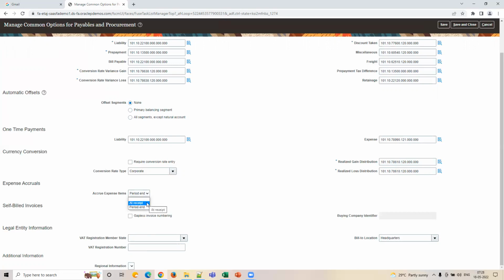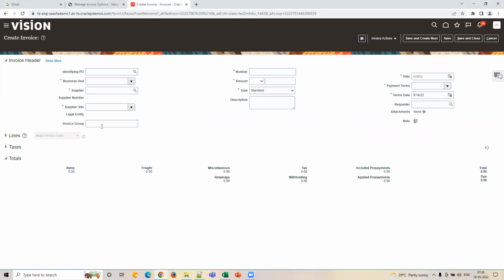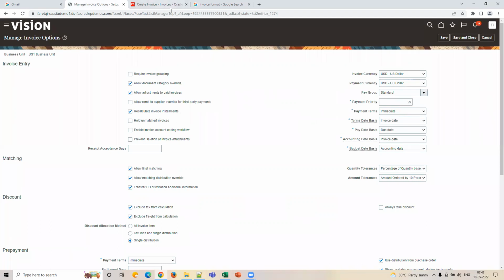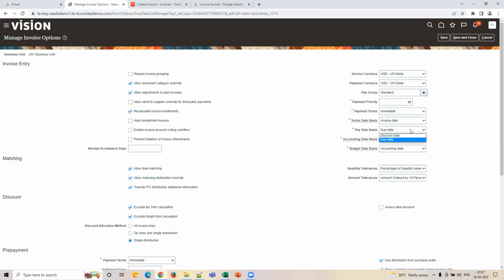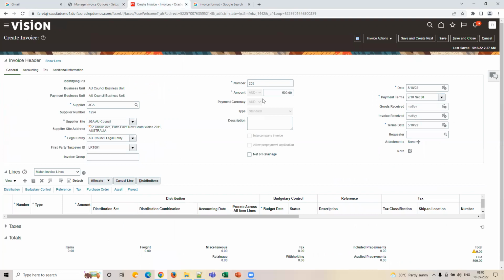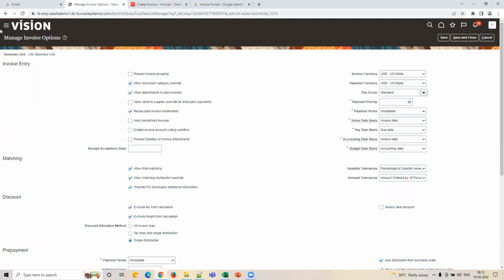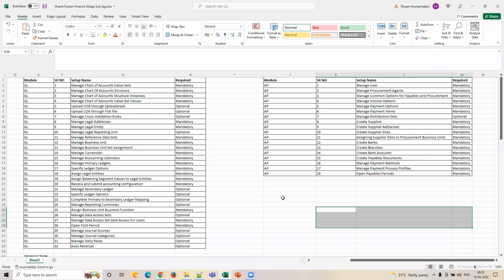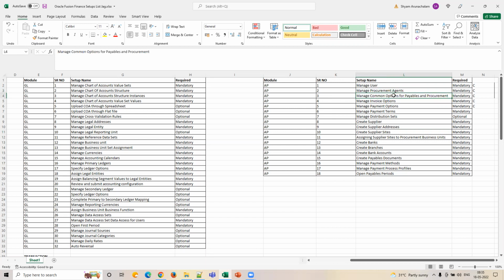Oracle Fusion Financials Training| Oracle Fusion Financials BIP Reports part 2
Oracle Fusion Financials BIP Reports part 2